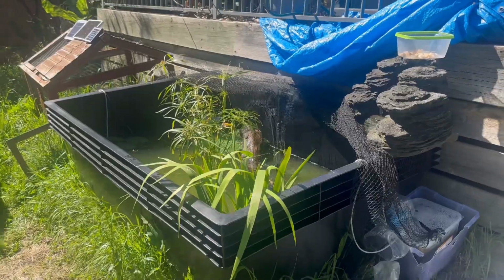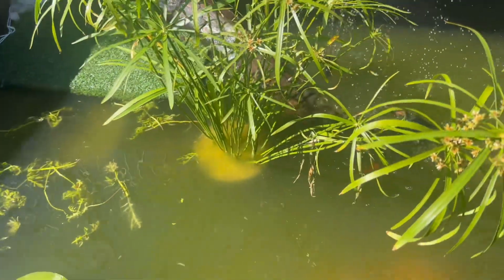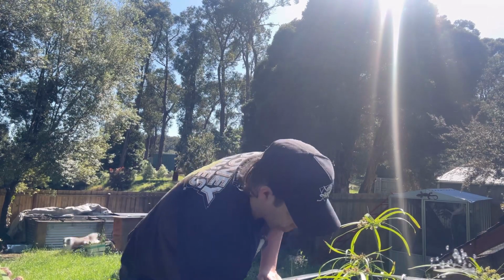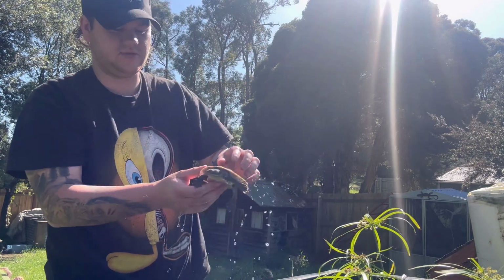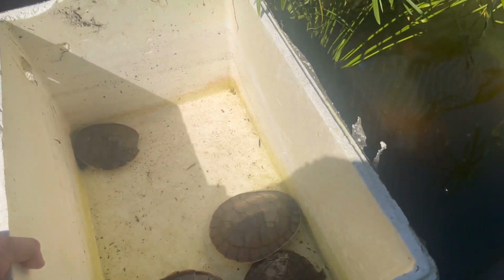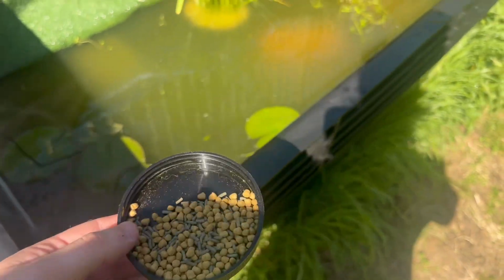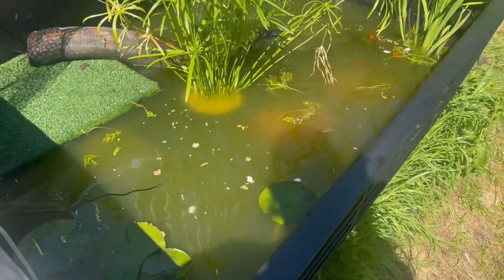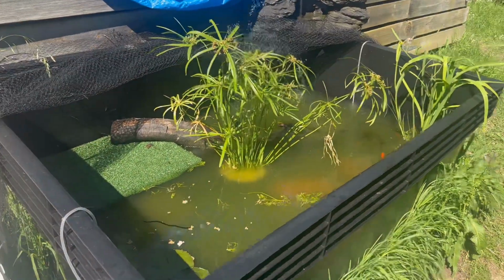Murray River Turtle POND!! (Update)